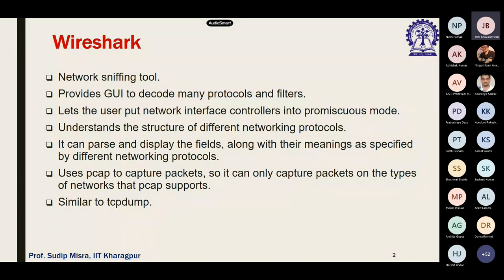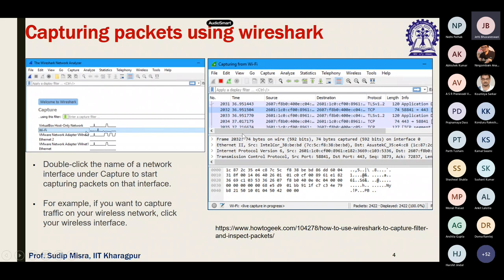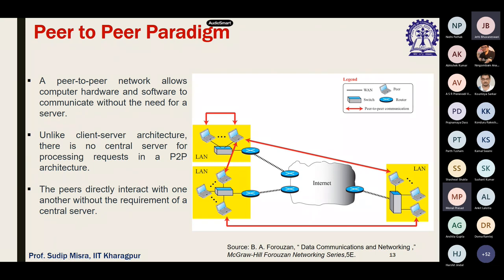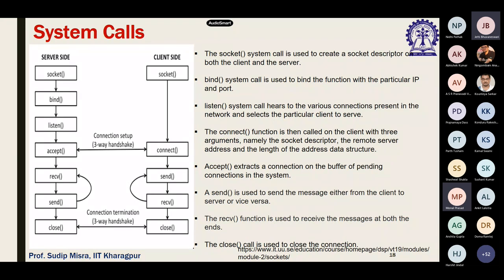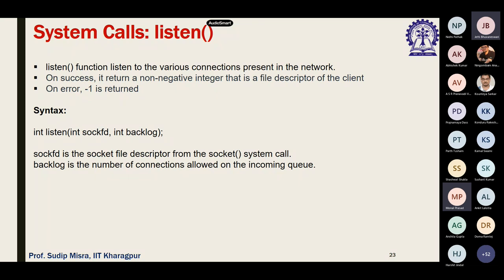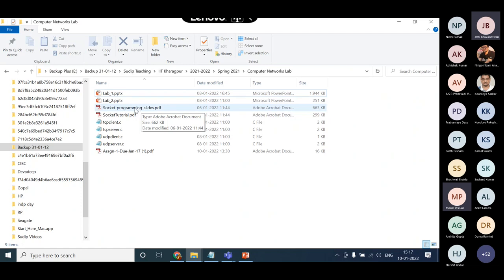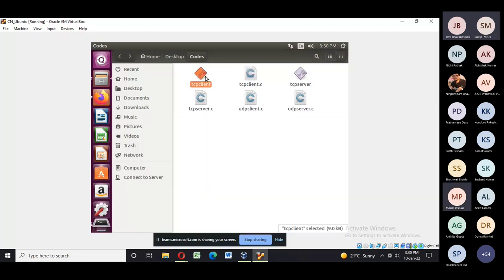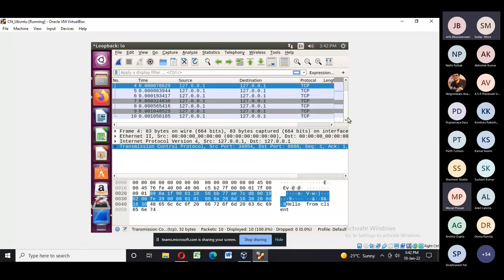01_Socket Programming - Lab Assignment 1_10-01-2022